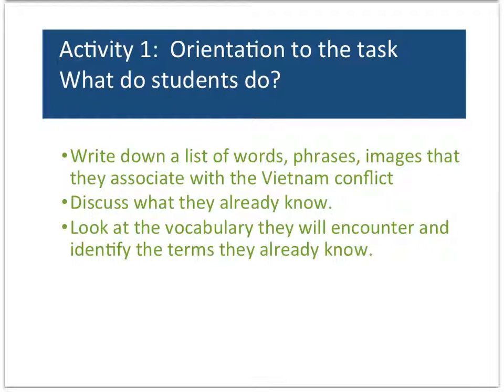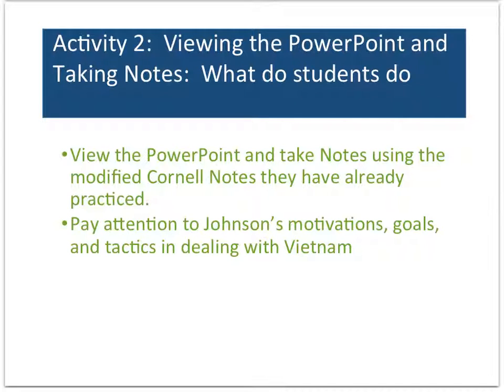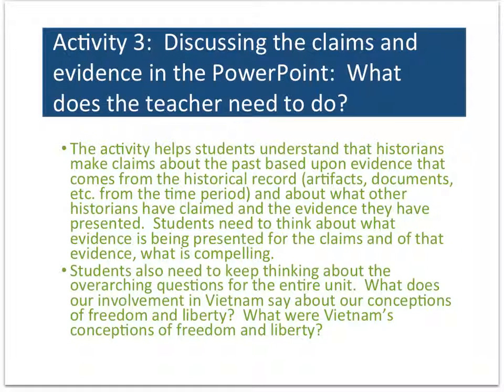Literacy Ready History Unit 2 Lesson 8